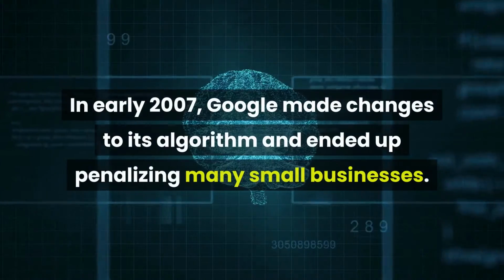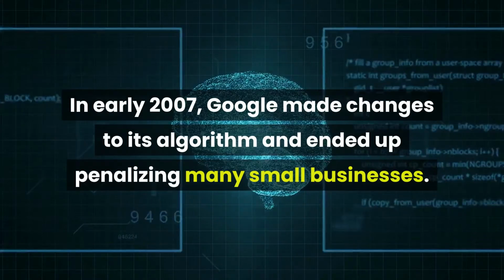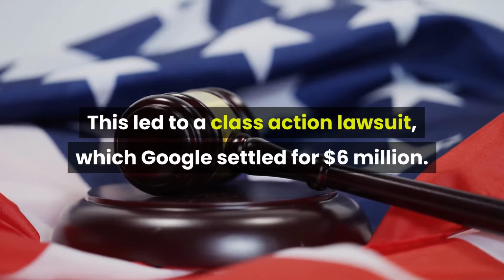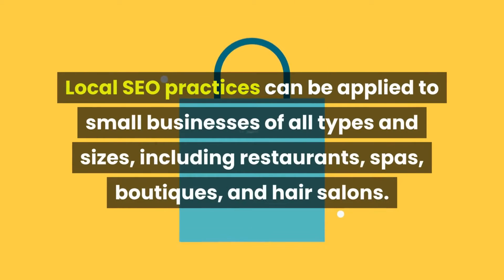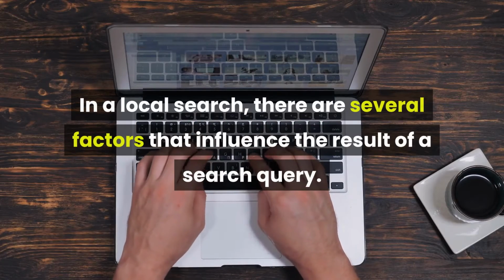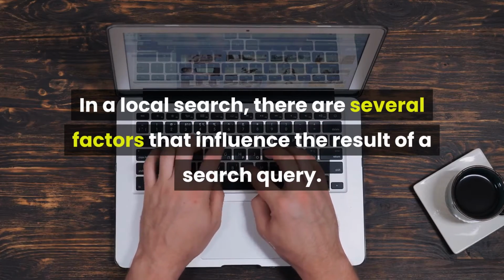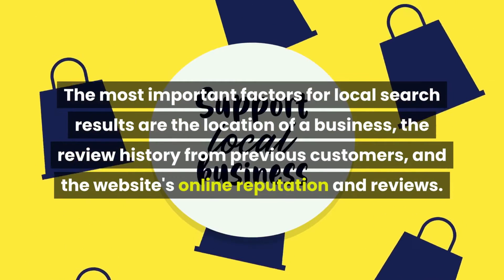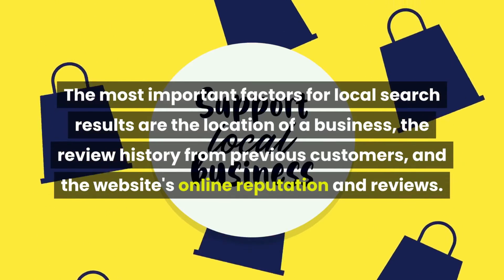How To Dominate Local SEO Step By Step with Quick Tips?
The process of optimizing a website for local search engine optimization is not that different from optimizing a website for a national search engine. However, there are some differences.

Local SEO optimization is a highly specialized process that requires a thorough understanding of how local search engine algorithms work. Local SEO optimization is not a “one size fits all” proposition.

Every area and every neighborhood has its own unique search engine algorithms. A business can’t just optimize for the “average” neighborhood. It is important to optimize for a specific neighborhood.

The first step in local SEO optimization is to optimize the website. Website design and structure are more important than ever when it comes to local search engine optimization.

When a user types in a search query in a search engine such as Google, Google wants to know exactly which businesses the user is looking for in a specific neighborhood. If Google doesn’t have enough data to determine that, the website won’t rank very high in the search results.

The easiest way to determine the businesses that are most relevant to a user’s search query is to look at the website. If a business has a mobile-friendly, responsive website, the search engine will know.